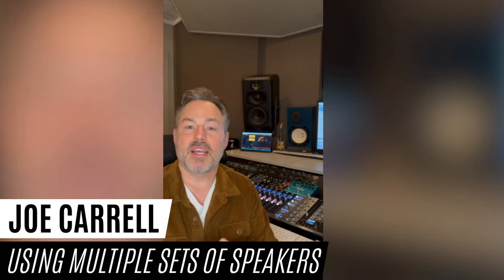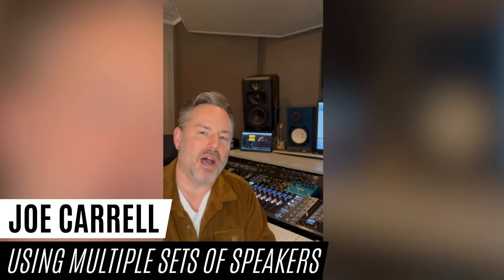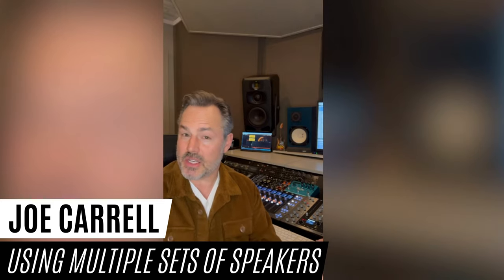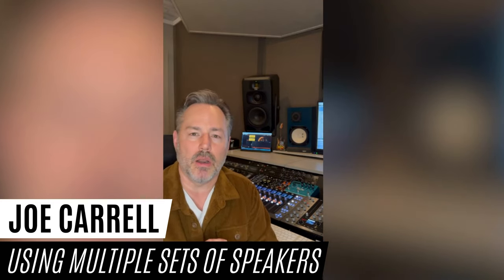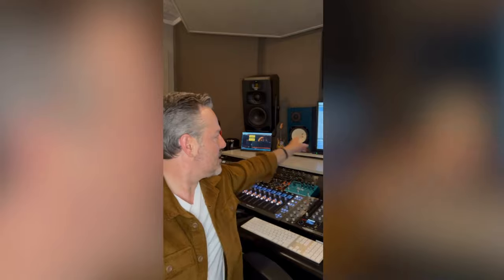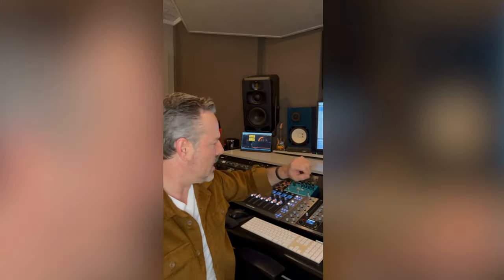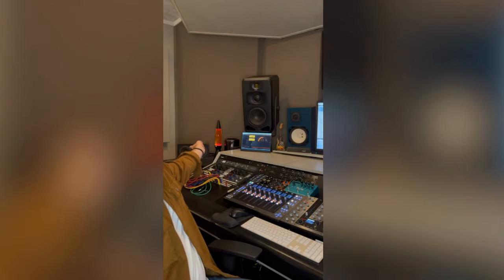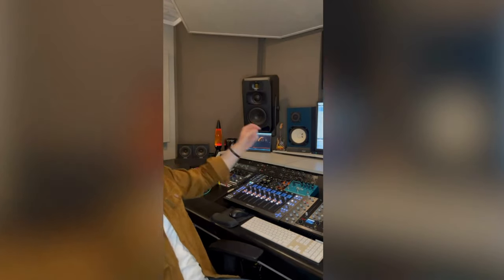Joe Carrell // Using Multiple Sets of Speakers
How many sets of speakers do you use when mixing? While there is no right or wrong answer, here Joe explains how and why he uses three pairs to get his results.